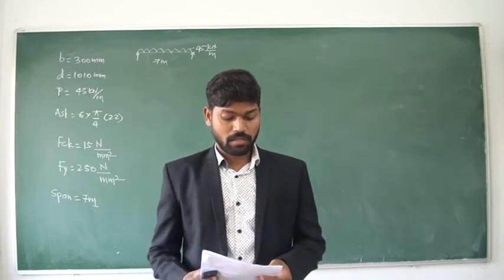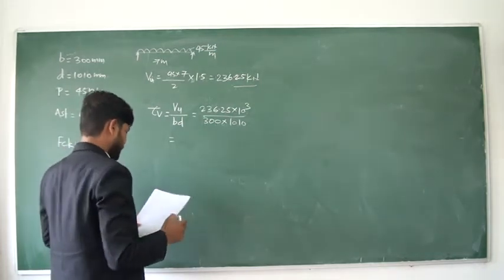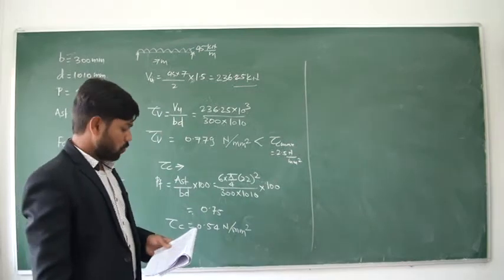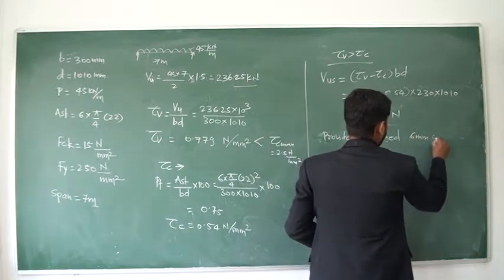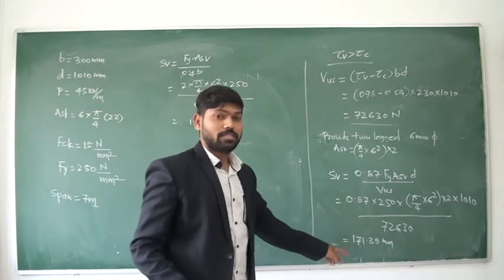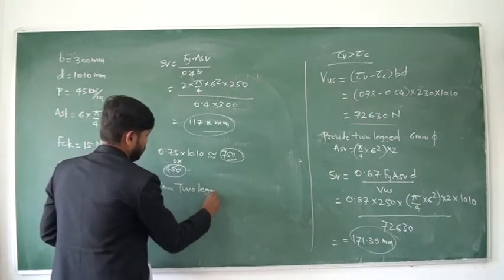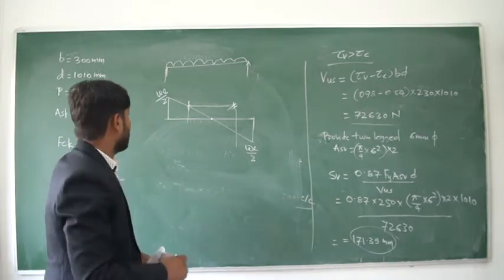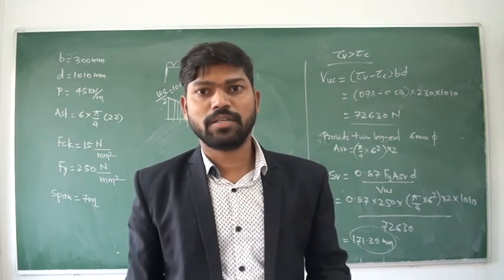Numerical on shear design/BE Civil/TRCS/Shear and development length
BE Civil/TRCS/Shear and development length

Here I have illustrated how to design a shear reinforcement for rectangular RCC beam.